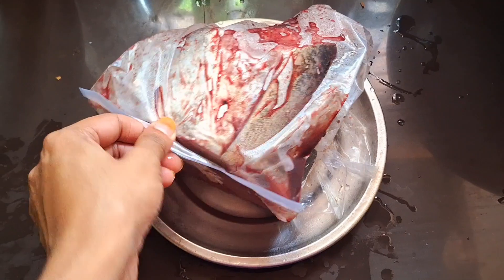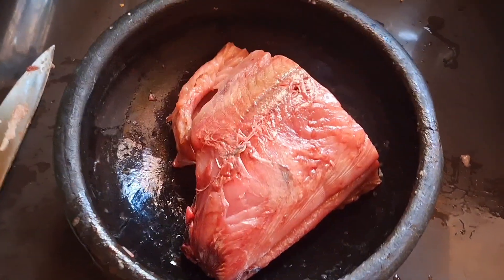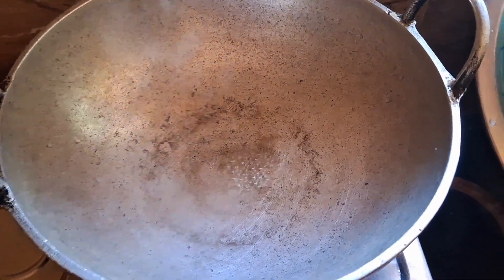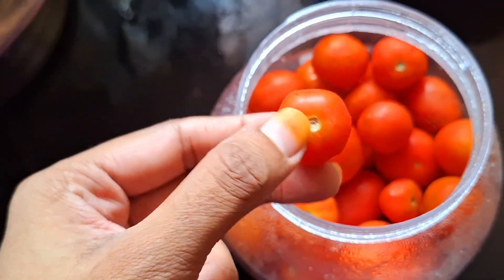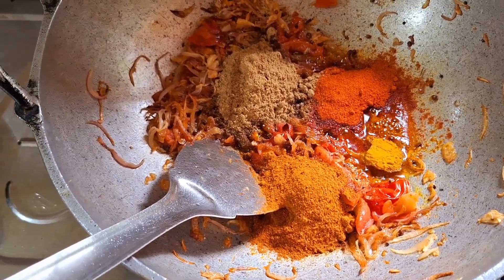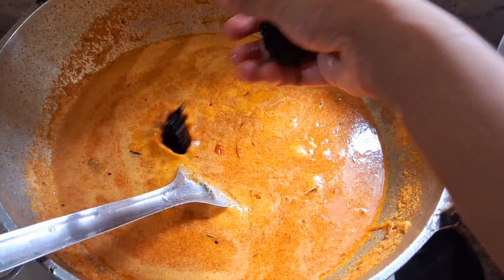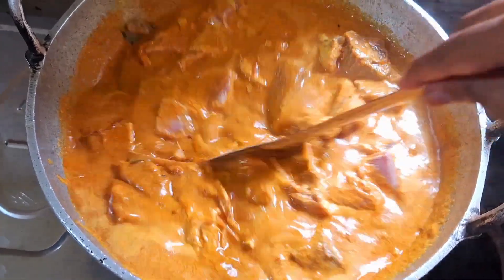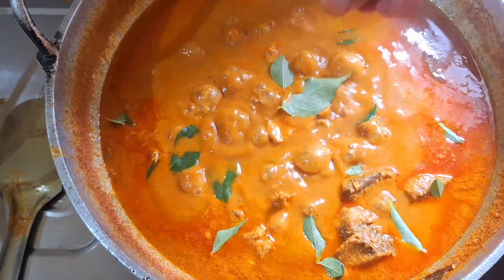ജീവിതത്തിൽ ആദ്യമായി എന്റെ ഈ special മീൻ കറി ഇത്രയും വൈറലായി #😲